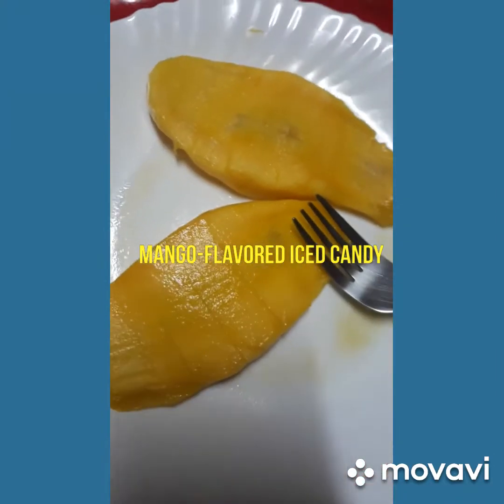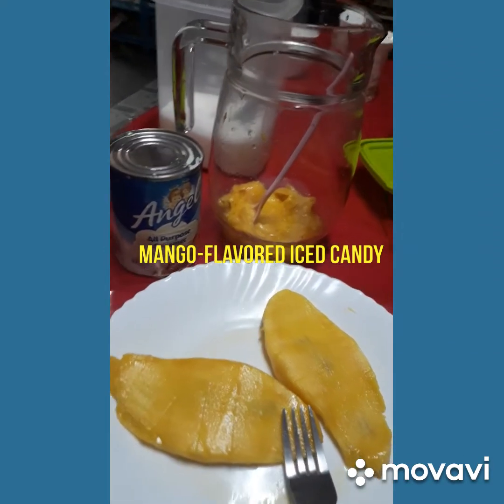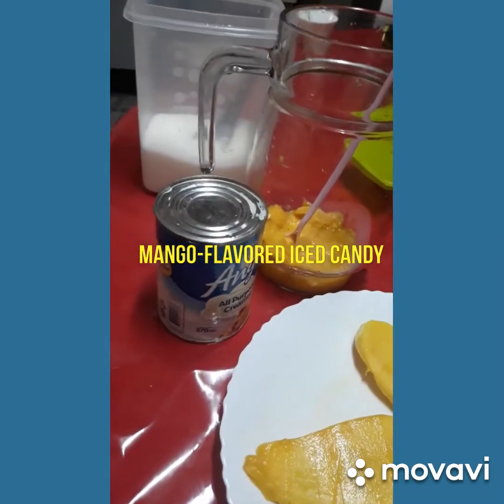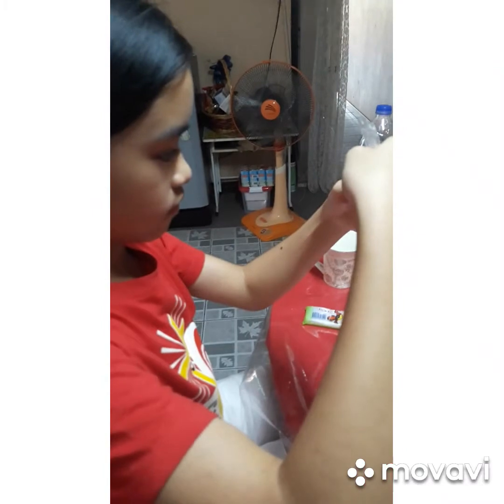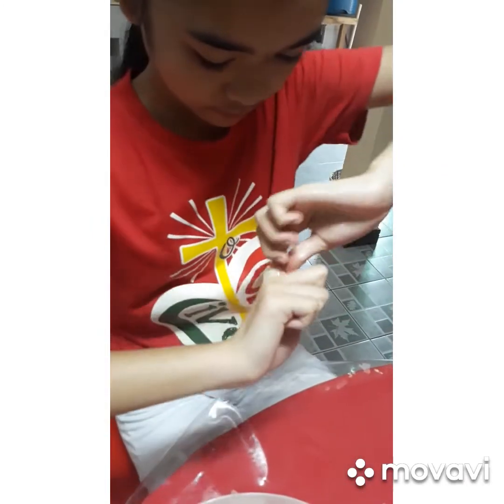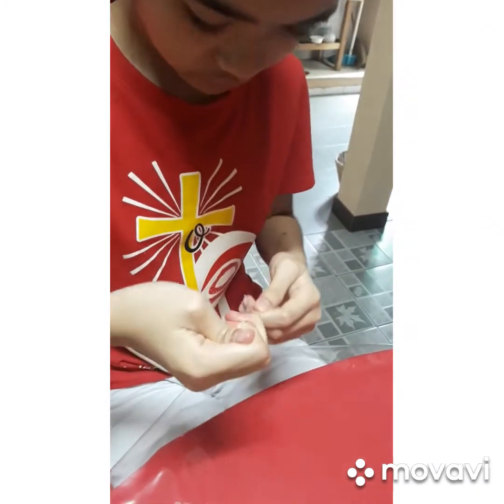Mango-flavored iced candy to beat the heat this summer! Please subscribe for more videos.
Making iced candy with mango. A great refreshment this summer!